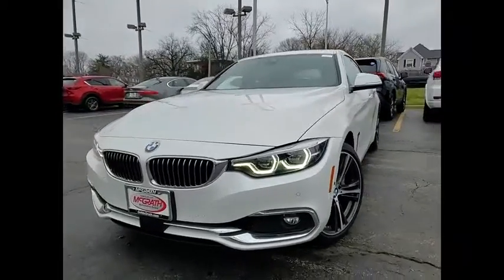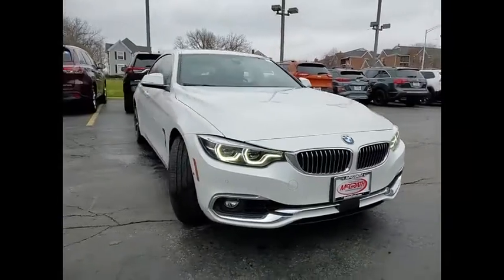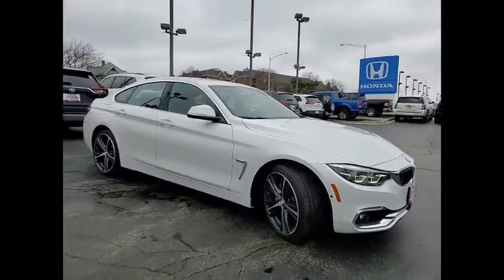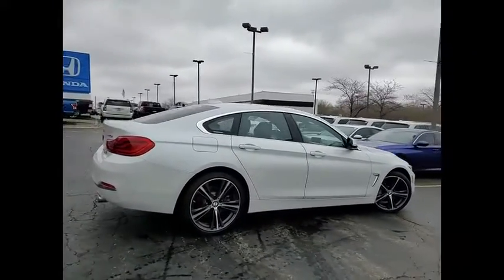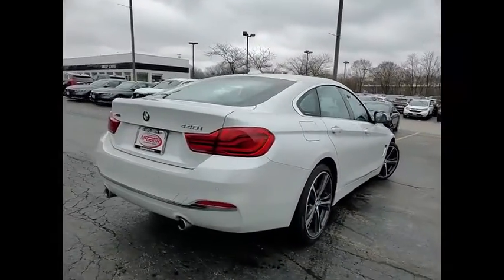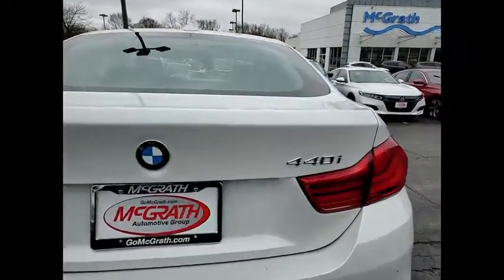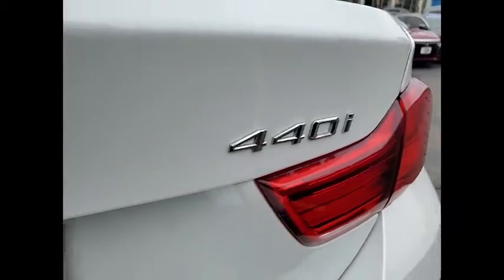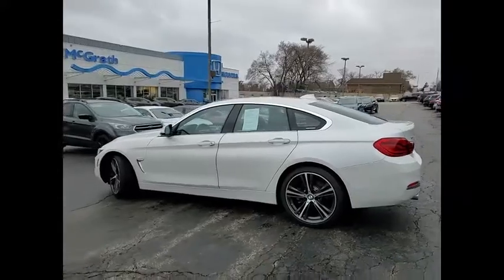2019 BMW 4 Series St Charles IL LS9715A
2019 BMW 4 Series 440i xDrive